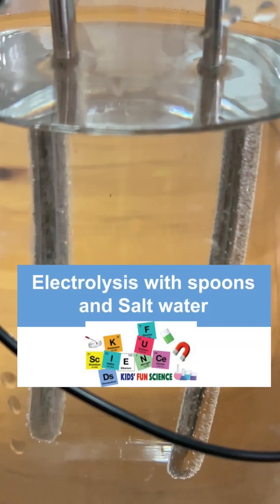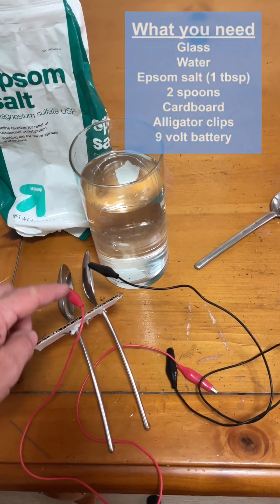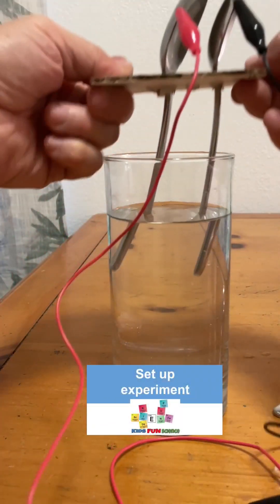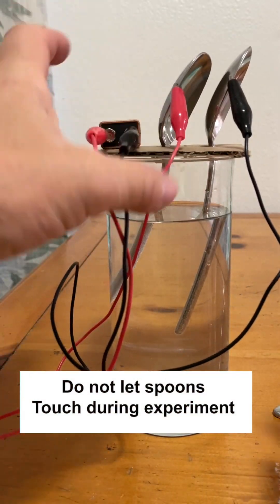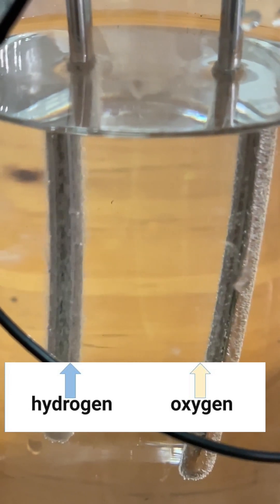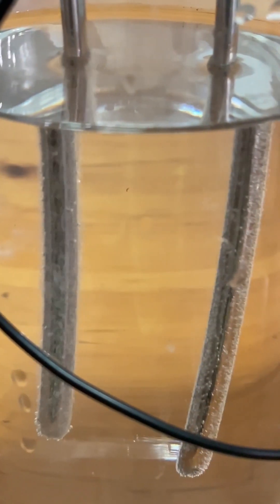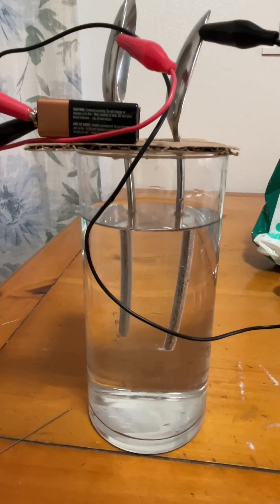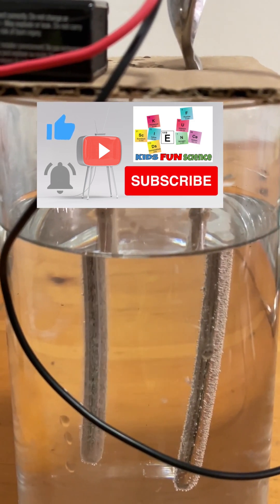Electrolysis Science Experiment with salt water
Electrolysis Experiment: Creating Hydrogen and Oxygen Gases

Epsom salt

9 volt battery

Glass
Water
Epsom salt
2 spoons
cardboard
Alligator clips
9 volt battery
DO NOT USE TABLE SALT as it will make Chloride gas

Chapters
0:06 What you need
0:17 Set up experiment
0:27 Electrolysis with salt water experiment

Electrolysis with salt water is a great Science Experiment or Science fair project
In this simple experiment electric current moves from  battery through spoons to salt water. Water is decomposed into hydrogen and oxygen gas and it makes bubbles around the spoons. Electrolysis of water results into Hydrogen and oxygen in ration 2:1 by volume. That is why you see more bubbles on the left as there is more Hydrogen than oxygen.